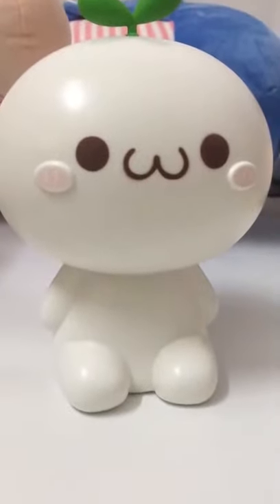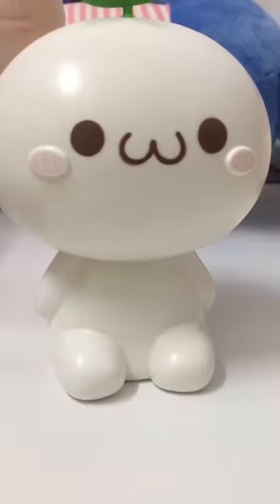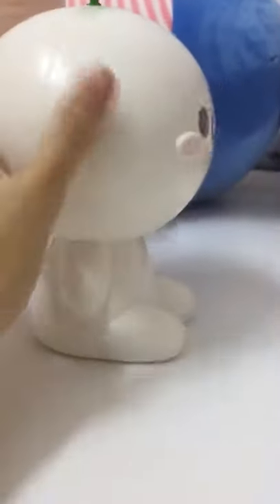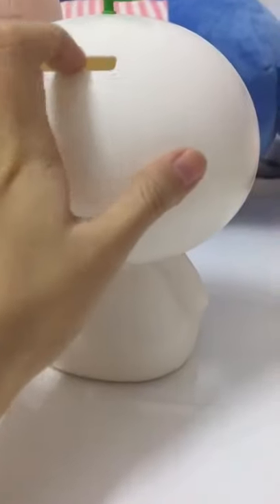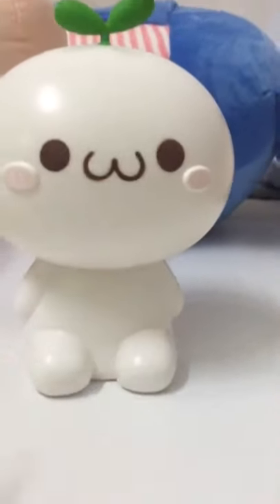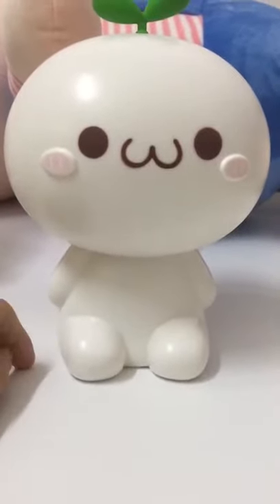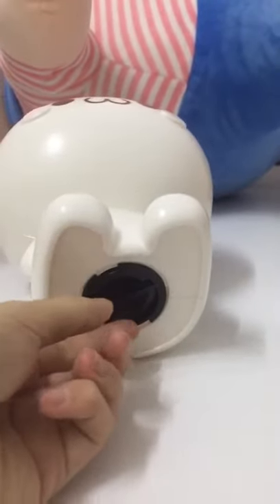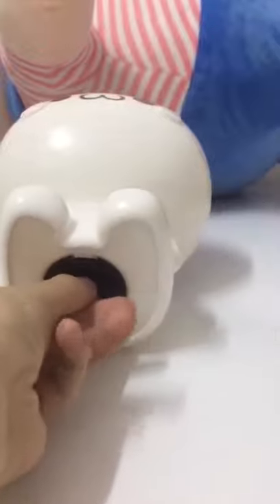amazon haul on piggy bank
if you are interested in this product,welcome to search on website~